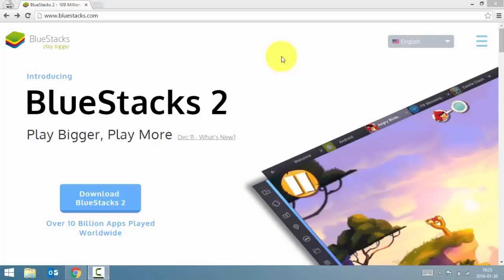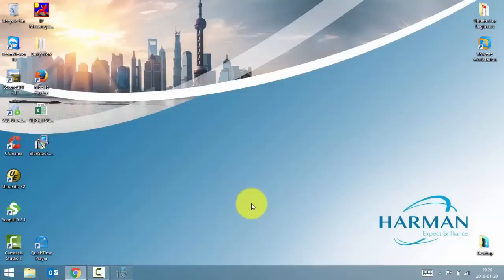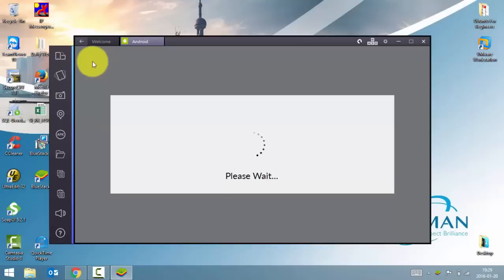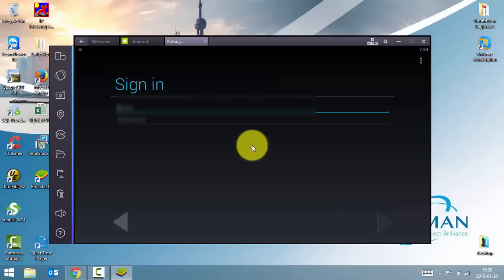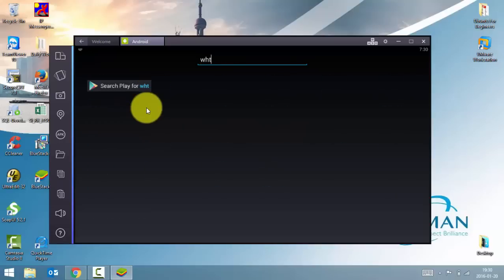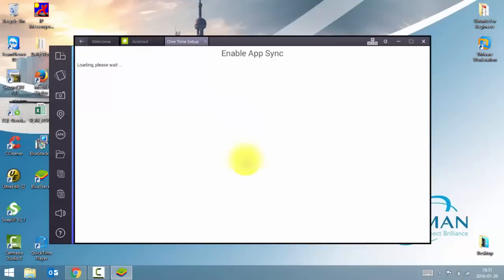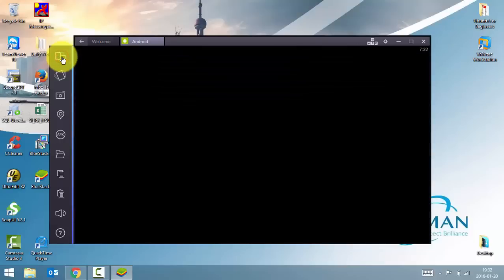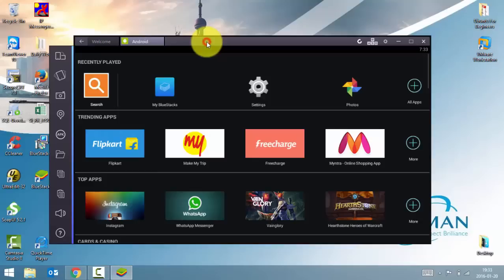What is Bluestacks and how to use it | Android Emulator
Run Android Application on PC : Bluestacks is an android emulator which allows you to run android applications/games on PC whatch this video to know what is bluestacks and how to use it